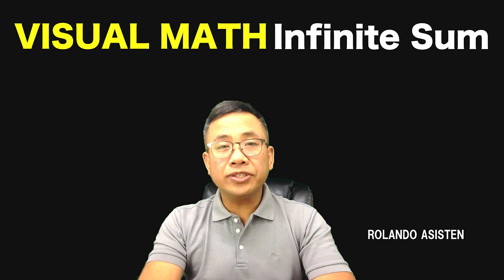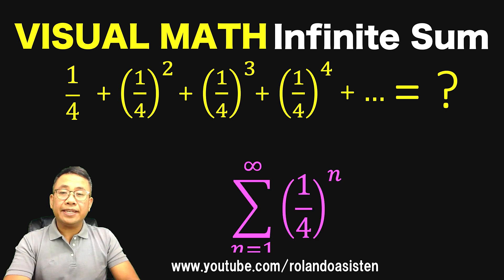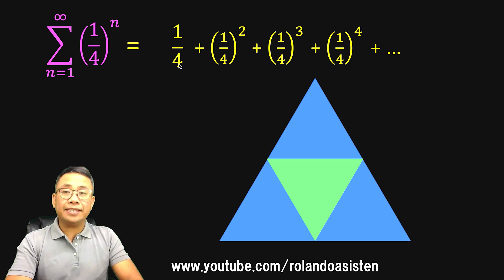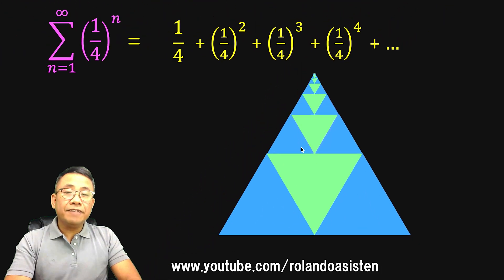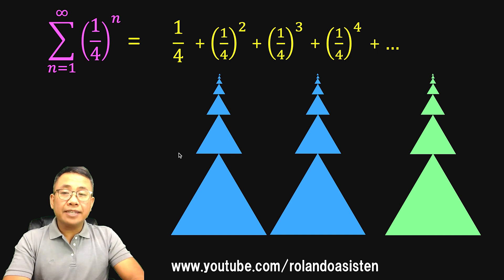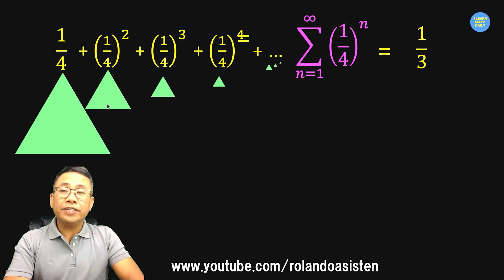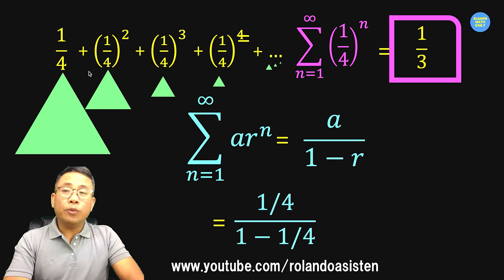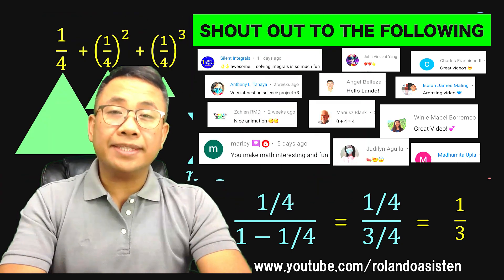Visualizing Infinite Geometric Series